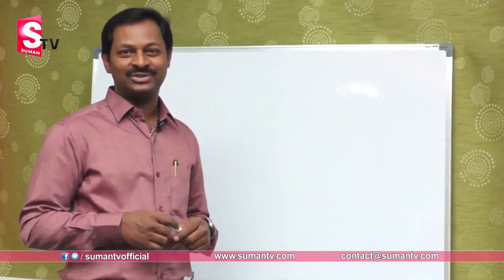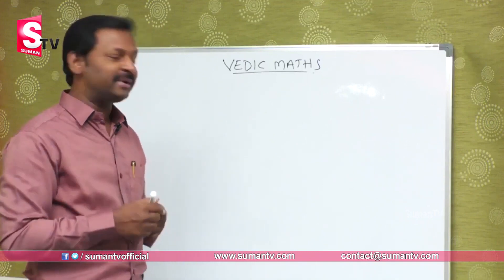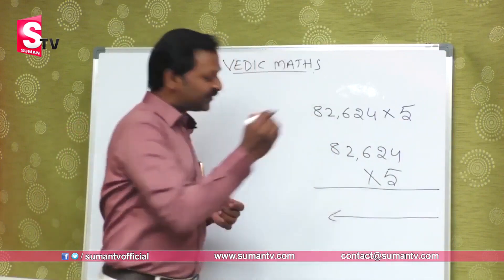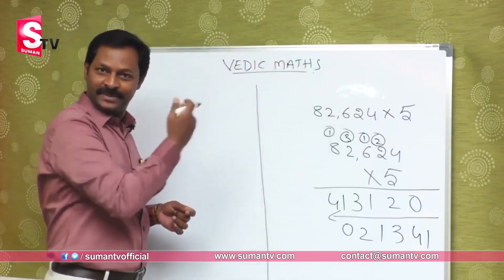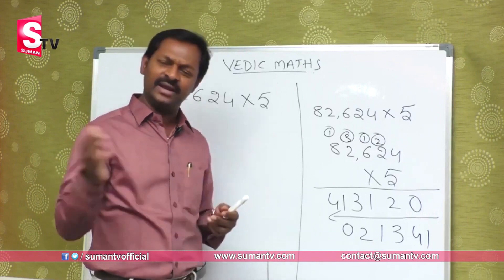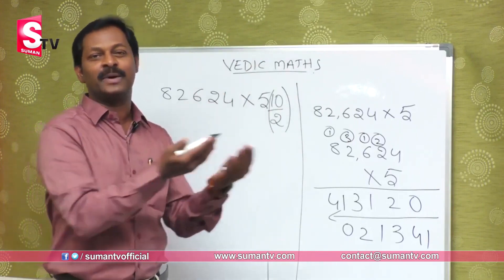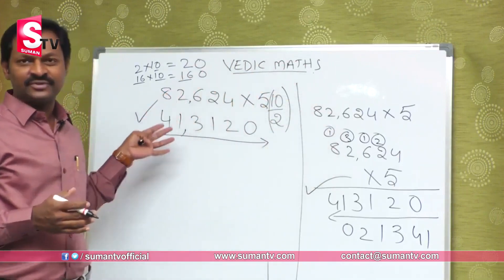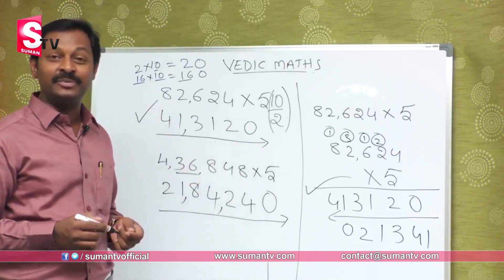Useful For Competitive Exams 2023 | Vedic Maths Concept Of Multiplication For Fast Calculations